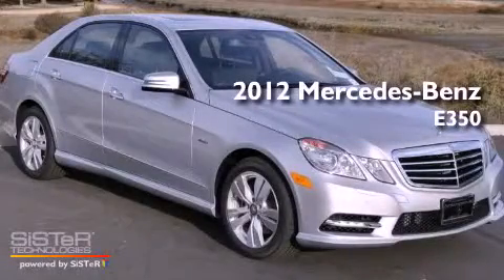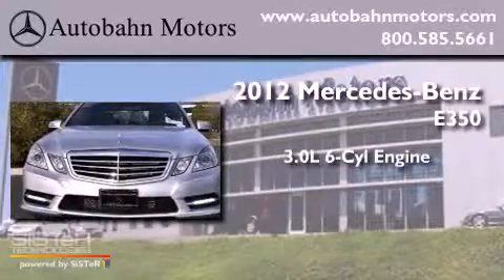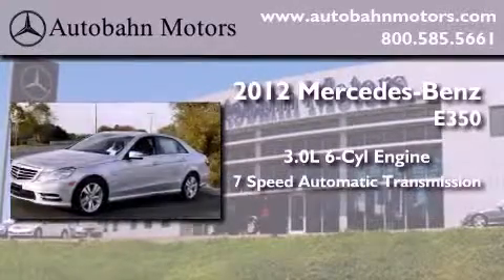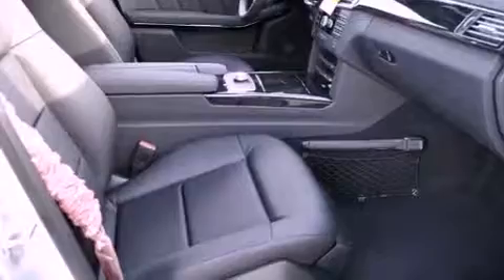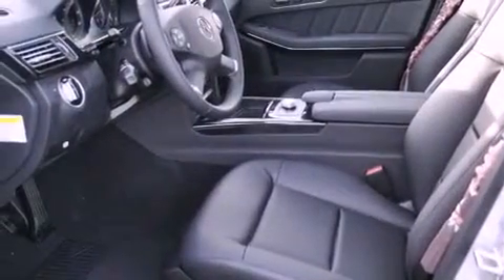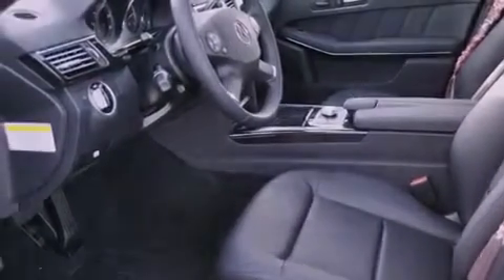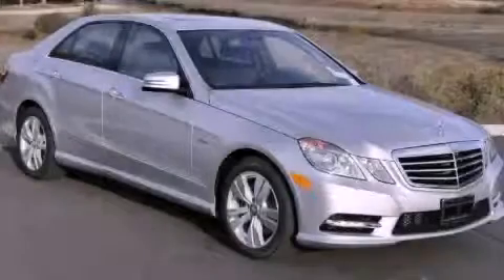2012 Mercedes-Benz E350 BlueTEC Belmont CA 94002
Year : 2012

 Make : Mercedes-Benz

 Model : E350

 Engine : 3.0L V-6 cyl

 Miles : 14

 Autobahn Motors

 700 Island Parkway

 2012 Mercedes-Benz E350 BlueTEC Belmont CA